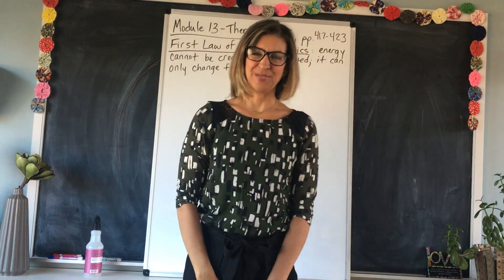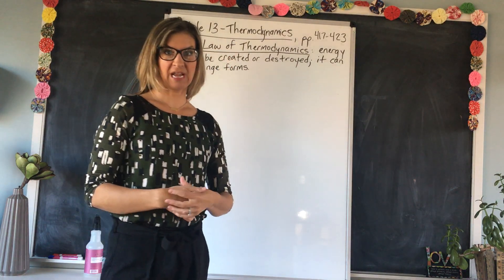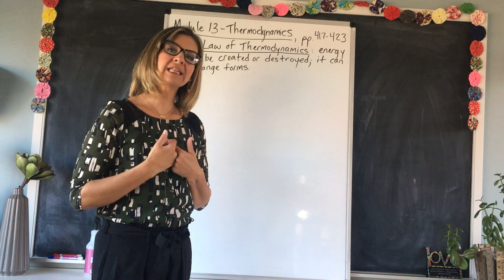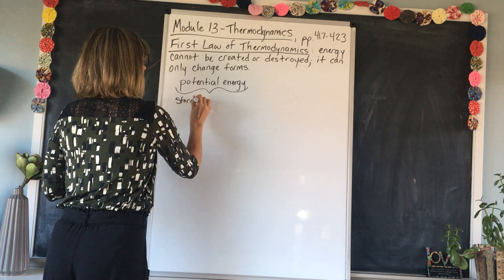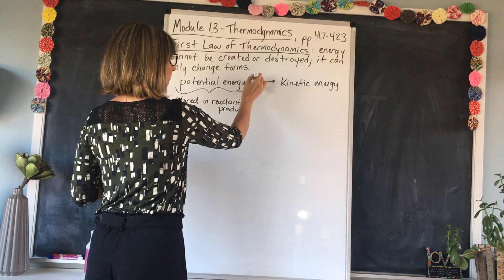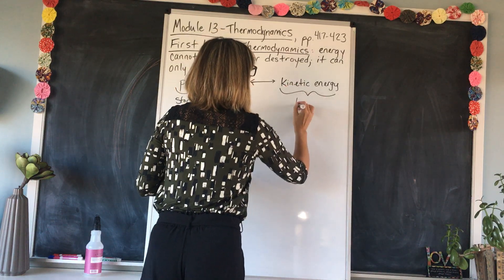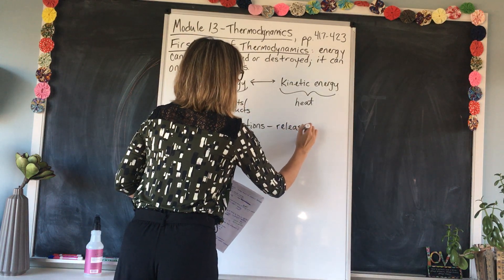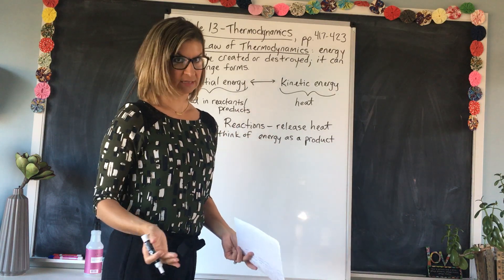Apologia Chemistry Module 13A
Thermodynamics, Enthalpy